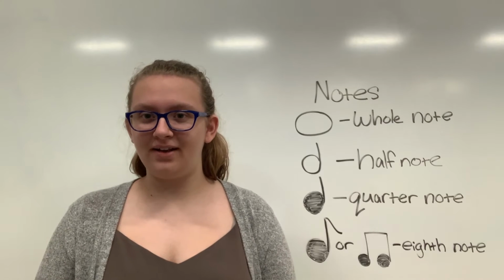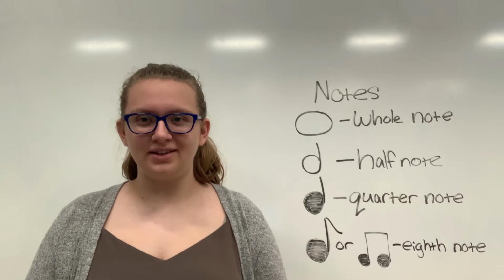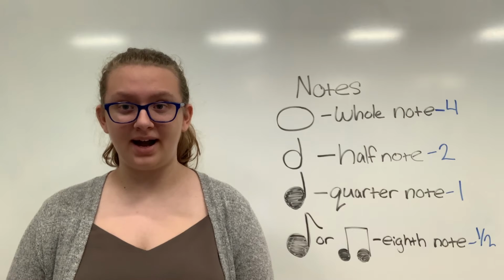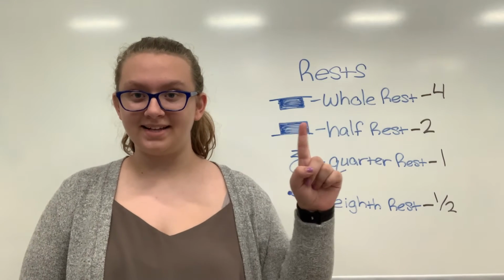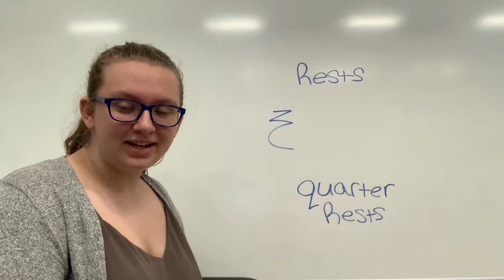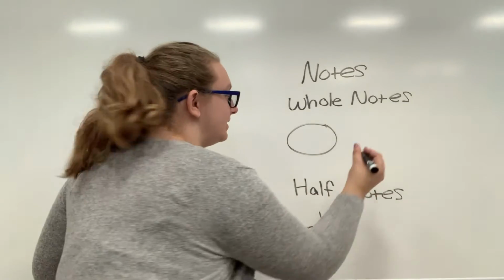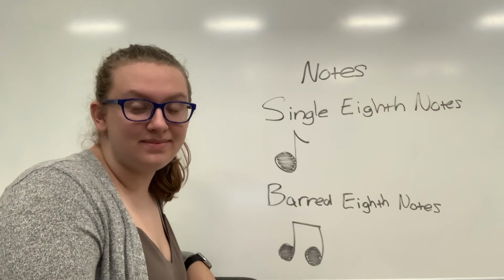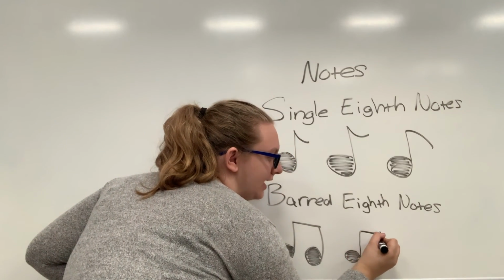Notes and Rests - Girl Scout Silver Award Project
Hi friends! In this video you'll be learning about the values of different notes and rests. This is really important for reading sheet music and will help you for learning the song at the end of the course. Have fun!